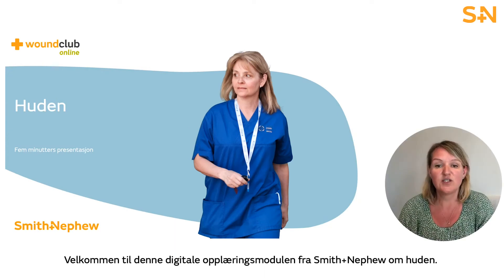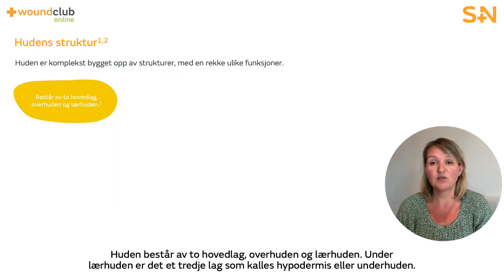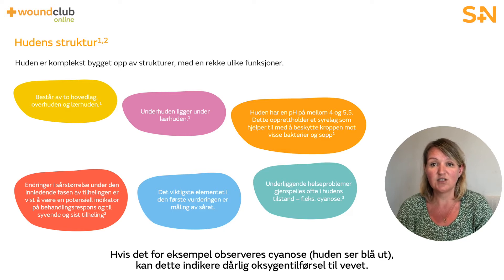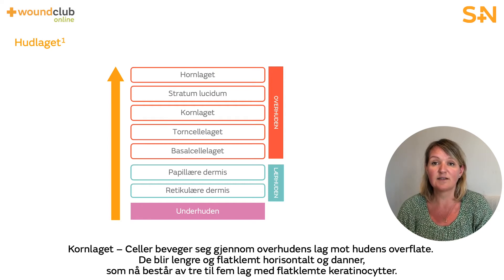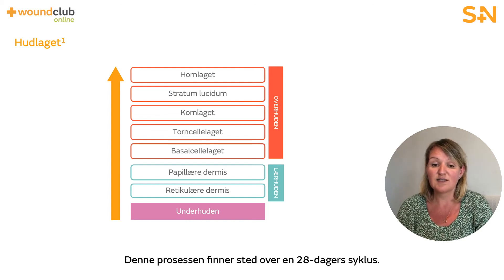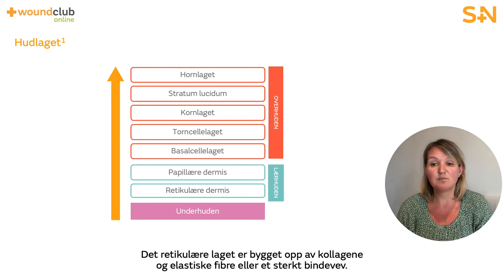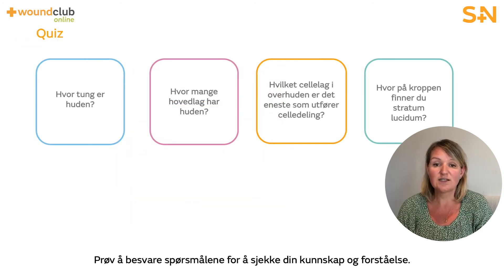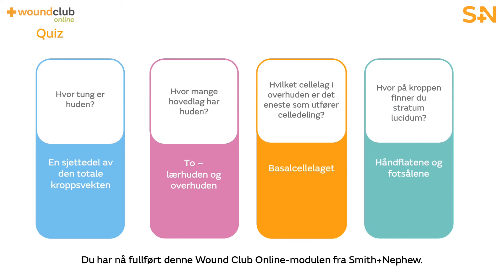Wound Club Online – modul 1: Huden (5 minutter)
Velkommen til denne Smith+Nephew læringsmodul om huden.

Denne modulen er en del av en serie som har til formål å utvikle dine kunnskaper og forståelse av sårheling.

Ved slutten av denne modulen, vil du kunne:
- Kjenne hudens forskjellige lag
- Gjenkjenne hvordan de forskjellige lagene samarbeider
- Hudens funksjoner
- Gjenkjenne aldringseffekten på huden

Denne videoen er laget til helsepersonell. Den tilbys kun for informasjons- og utdanningsformål og er ikke ment som medisinsk råd. Seerne anbefales å utvise skjønn.